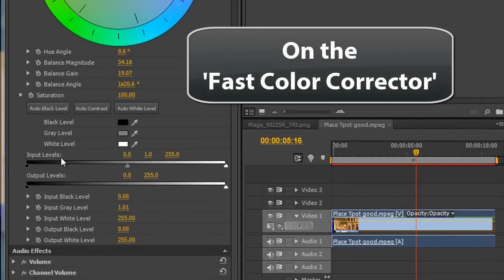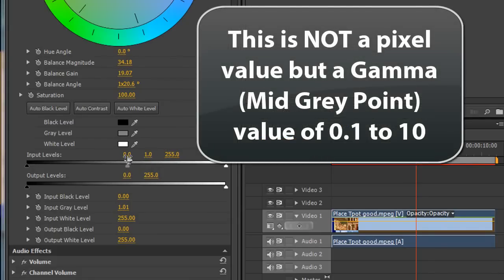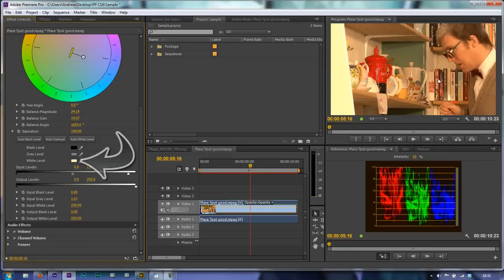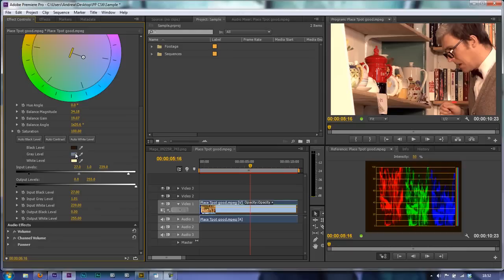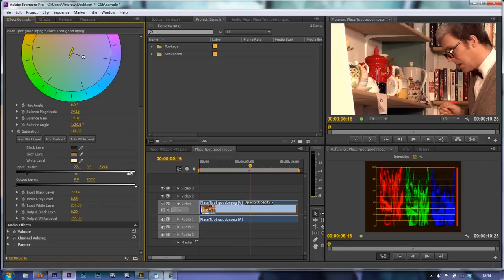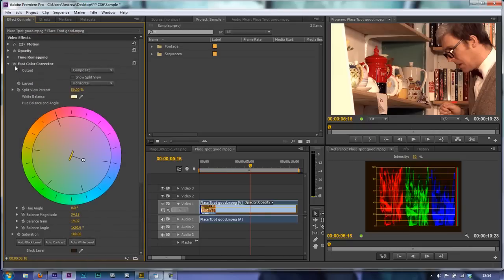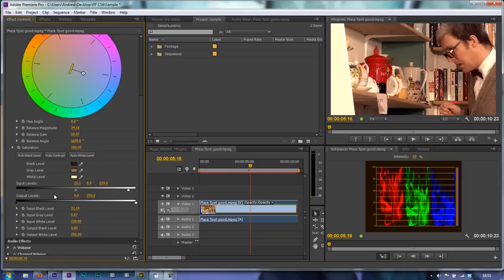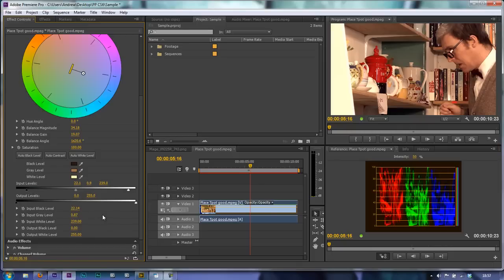Premiere Pro CS6 Techniques: 52 Color SIX: Output Levels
In this tutorial, Andrew Devis explains the level sliders in the 'Fast Color Corrector,' which help us to set up the contrast of a shot as well as change the brightness of a shot. This way of dealing with brightness and contrast is significantly better than using the 'Brightness &amp; Contrast,' effect which tends to crush your luminance ranges and so degrade your shot. Andrew explains both the input and output sliders and show w